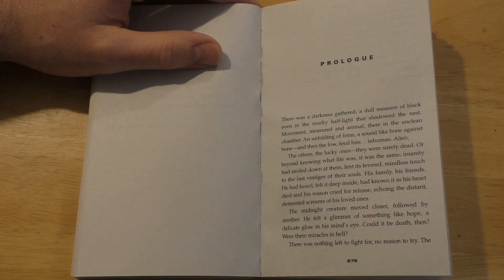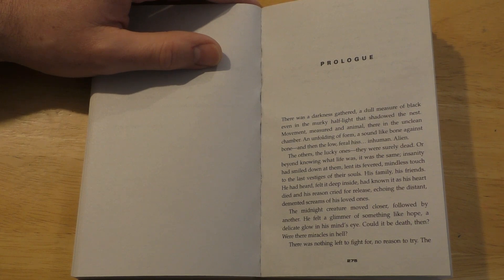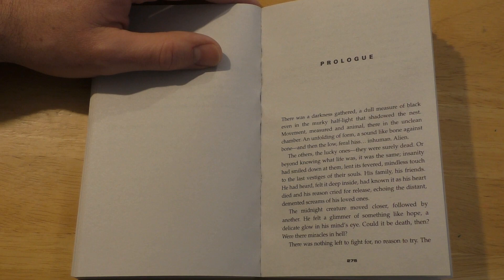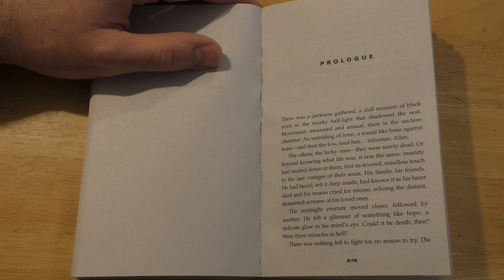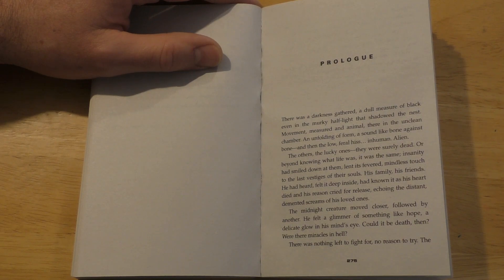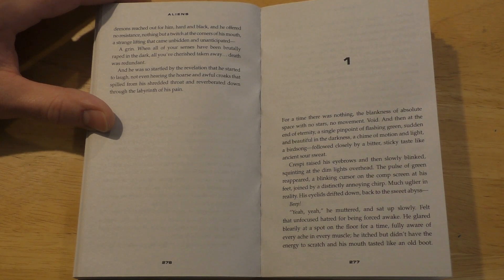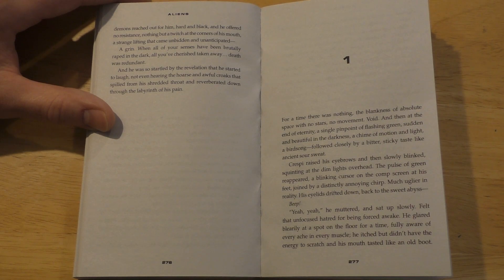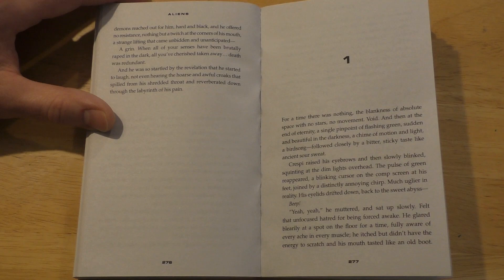Aliens - Labyrinth - Prologue (Audio Book)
On the space station the Innominata the infamous Dr Paul Church has built a maze of tunnels. Church is hiding the results of his latest experiments. His aim: to bring human and Alien together as one being. Colonel Dr Tony Crespi has one ambition – to work with Church. But one by one the men on Innominata have been dying in the attempt to meld Alien and man. When Crespi finally finds his way to the heart of the labyrinth he discovers a chamber of horrors – will he ever be able to find a way out?

This story is set in the world of Aliens. Many thanks to the SD Perry for continuing the world.

Please note: I'm in no way a professional reader of any kind, so just bear with me and enjoy the story! I’m reading from the ‘The Complete Aliens Omnibus Volume 3’ edition that was released in 2016 in the UK. The story was first published in 1996. The copyright and ownership of this story is currently with Titan Books. I highly recommend purchasing and reading some of their great Aliens and Predator books.

You can check out their great selection of music